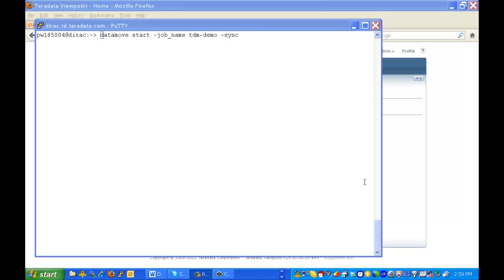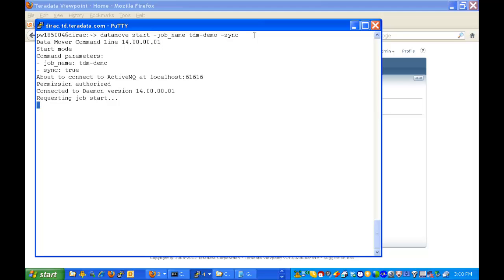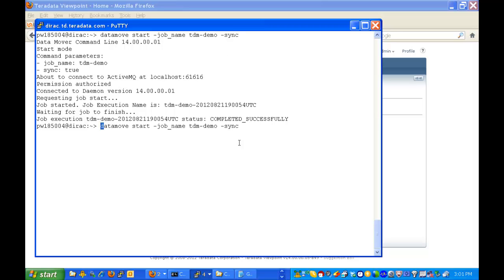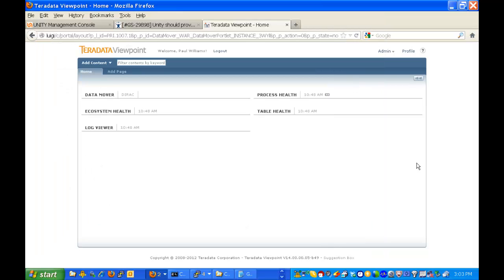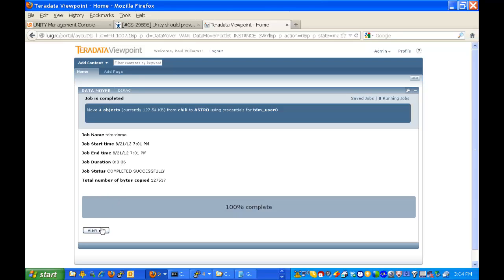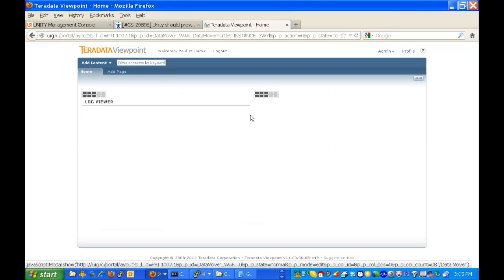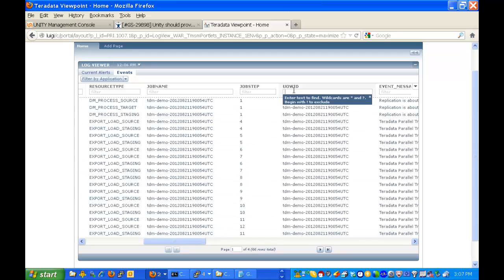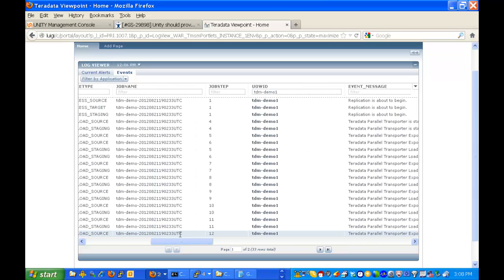Teradata Data Mover - Unit Of Work ID